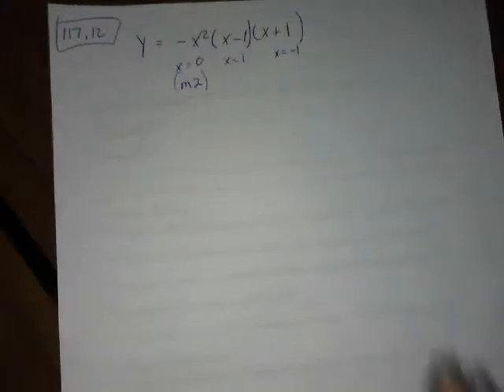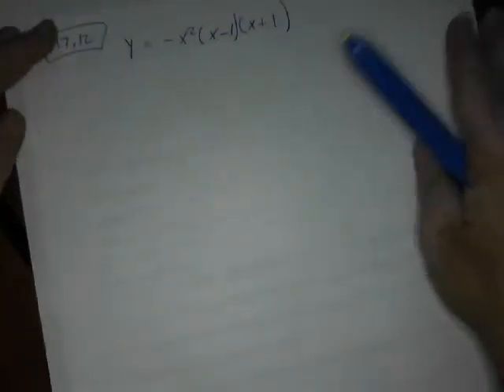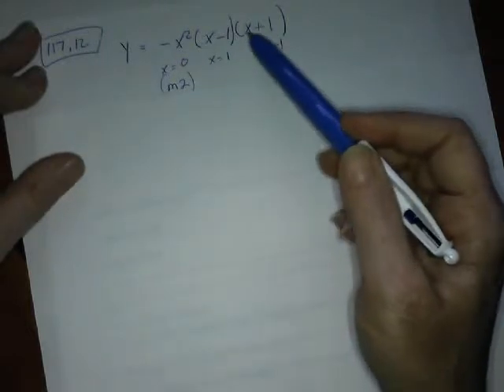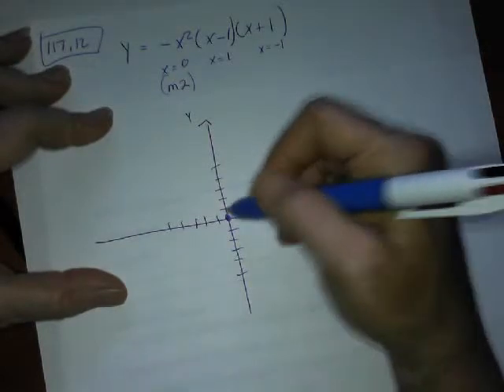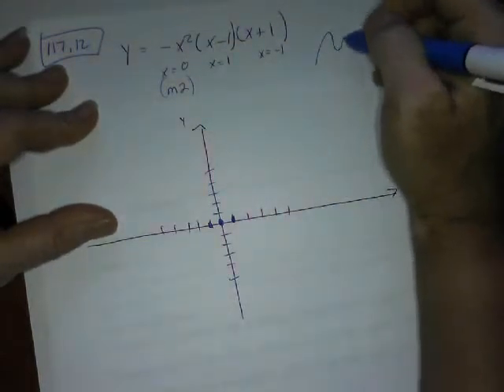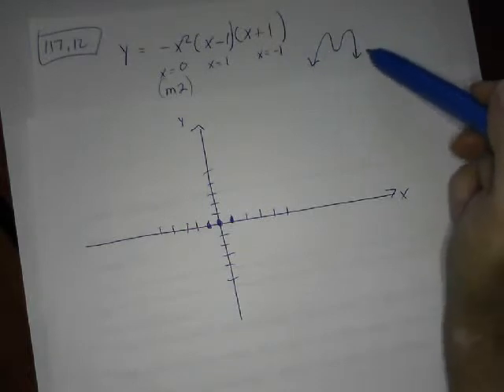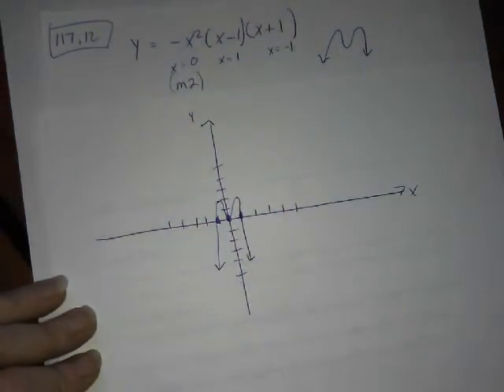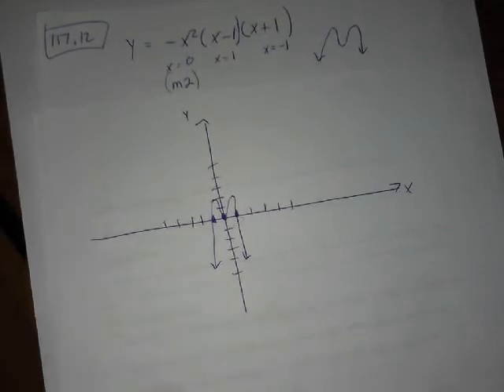precal 117 12